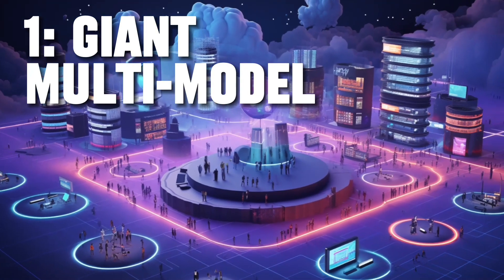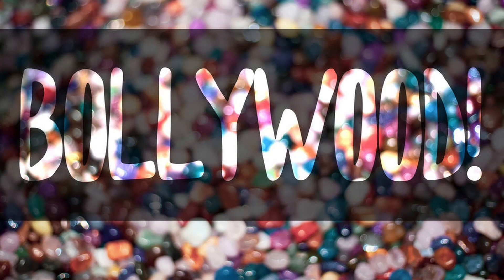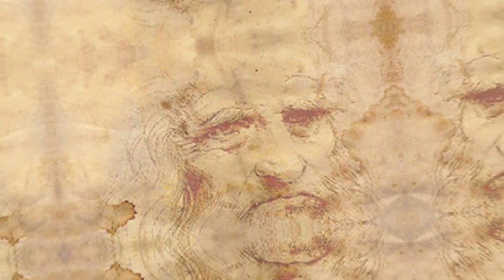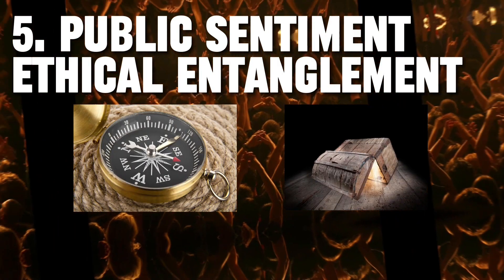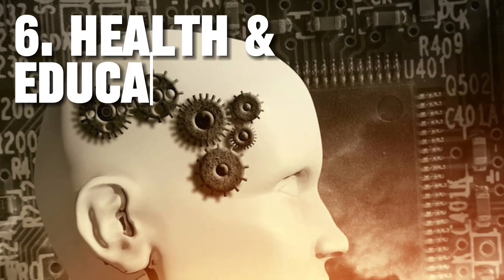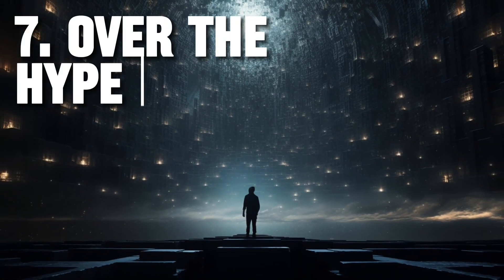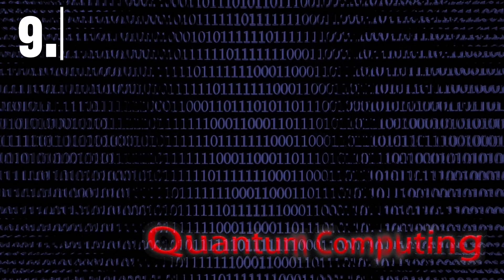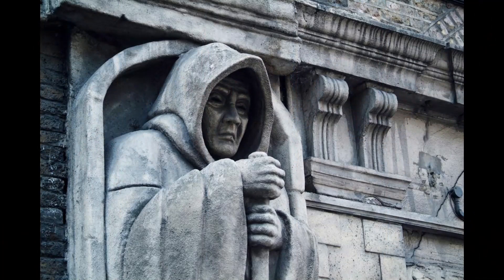2024 Top 10 Generative AI Trends: Eclipsing Human Genius — Triumph or Tragedy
Join us on a mesmerizing journey through the Generative AI driven landscapes of 2024. From ChatGPT-5's multi-modal melodies to the ethereal realms of Quantum AI, we navigate the top 10 AI trends shaping our world. SInce the video is published, 2 of the 10 predictions are already getting into our world.

Multi-models Gen-AI, i.e. ChatGPT-5: Digital God or Devil in Disguise?
Generative Media: The dawn of AI directors.
AI-Augmented Work: A techno-harmony or cold algorithmic world?
Deepfakes in Elections: Savior or Saboteur of Democracy?
Ethical AI: Navigating the moral maze.
AI in Healthcare & Education: Revolution or Ruin?
The Realities of the AI Hype Cycle.
AI Investments: A treasure trove or a treacherous terrain?
Quantum AI: Boundless possibilities or boundless problems?
Enterprise AI: Evolution or Extinction?
Whether you're an AI enthusiast, a skeptic, or simply curious, this is the exploration you've been waiting for! 🌐💡

👇 Share your thoughts, insights, and Gen-AI predictions for 2024 in the comments!